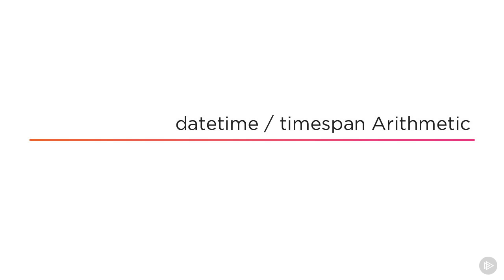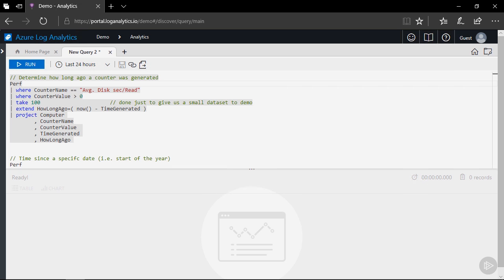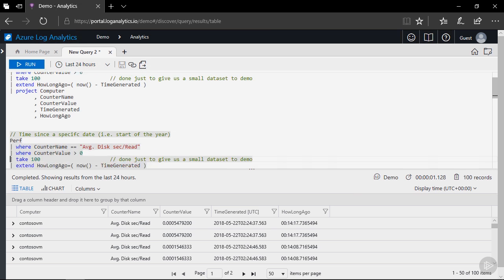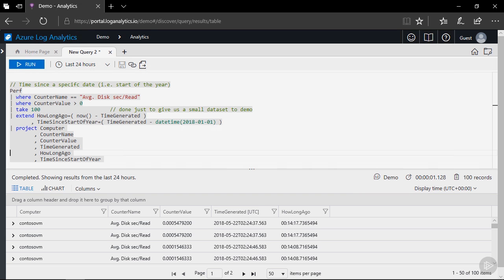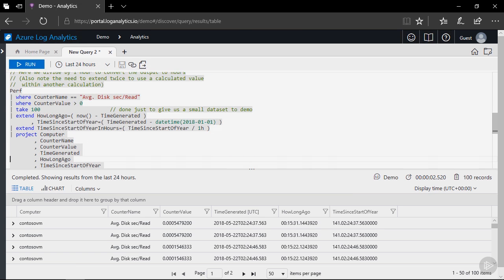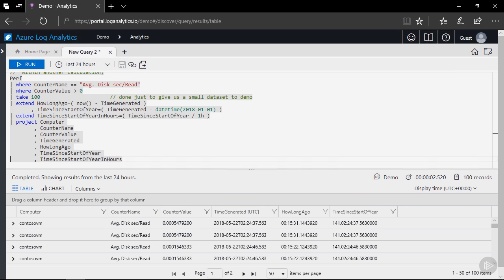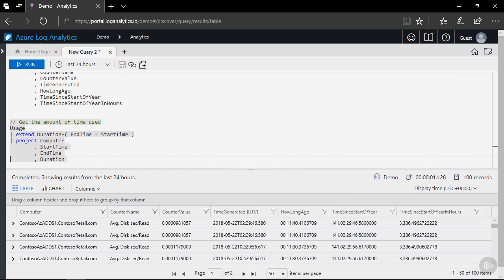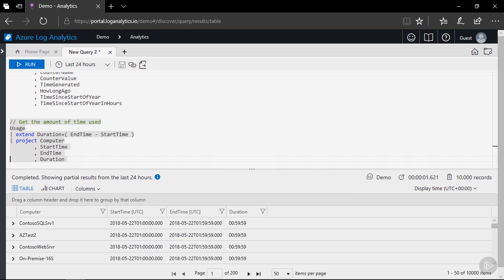18 datetime and timespan Arithmetic